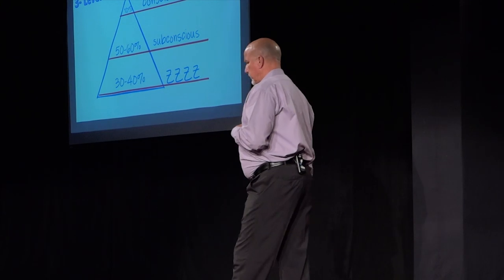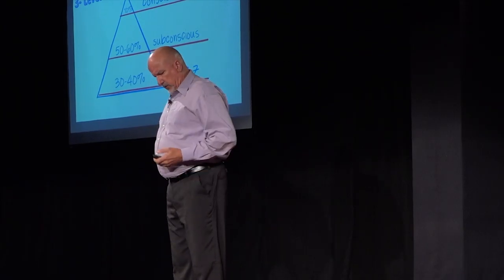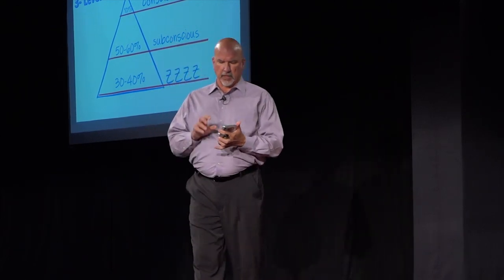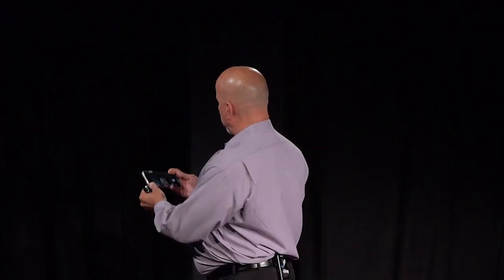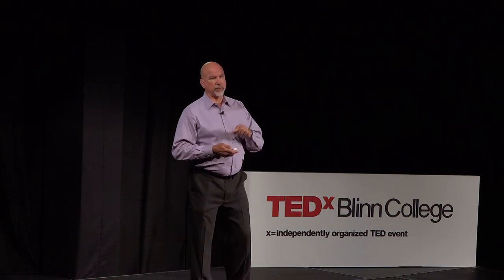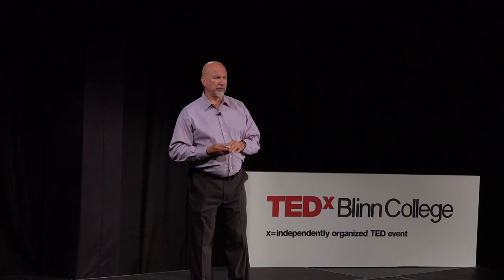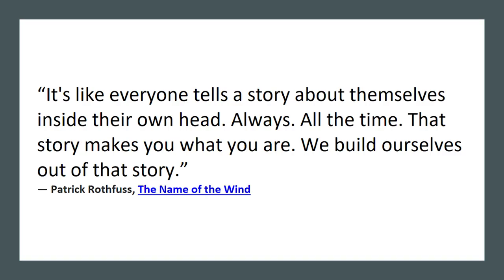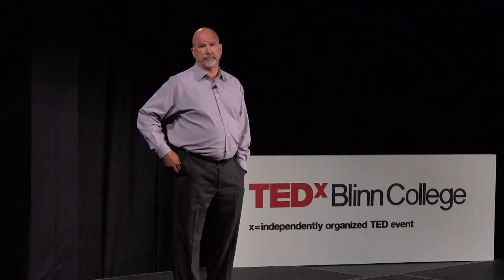The Most Important Story You will Ever Tell | Doug Thompson | TEDxBlinnCollege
We remember stories better than facts or figures. Doug Thompson shares how visualization can be a powerful tool in telling ourselves the most important story. Doug Thompson is a Technology Strategist for the Education team at Microsoft. He has also worked with some of the biggest tech companies on the planet and now continues to leverage his unique ability to creatively use technology to empower teachers and students of today create the world of tomorrow.
Doug is an experienced keynote speaker, facilitator, and MC infusing his polymathic and improv skills to make his events relevant, engaging, and fun.
Doug is a recovering triathlete, a 2-time Ironman Triathlon finisher, former Boys and Girls Club Board Member, and husband to wife Cindy, for 37 years This talk was given at a TEDx event using the TED conference format but independently organized by a local community.